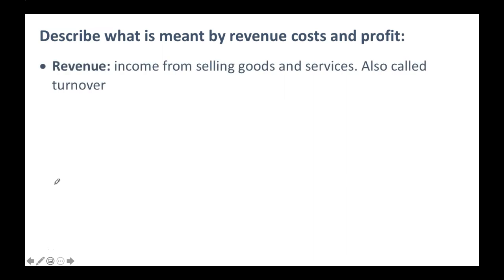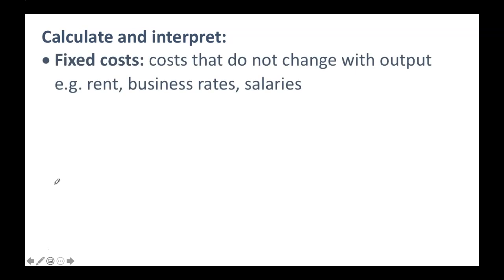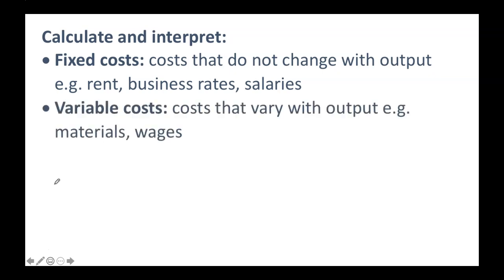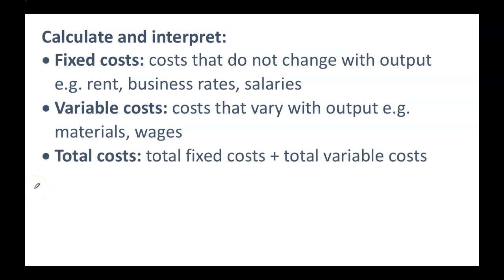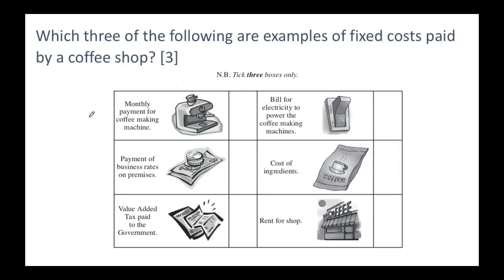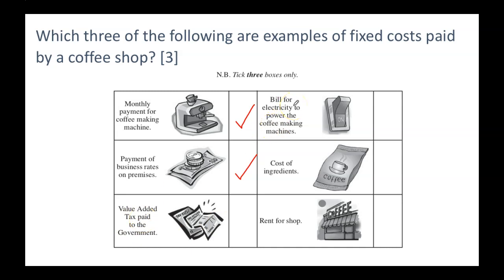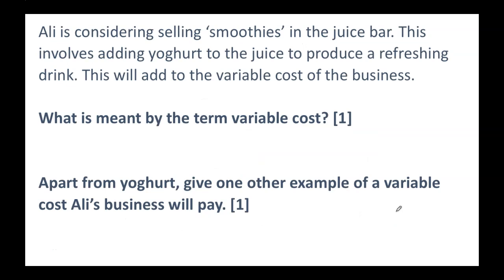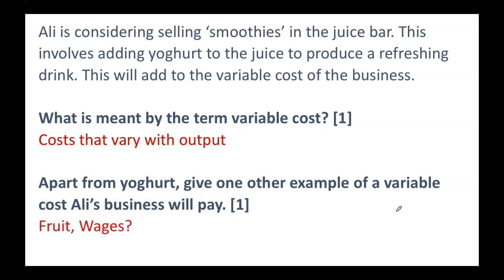Revenue & Costs - Eduqas/WJEC Business GCSE